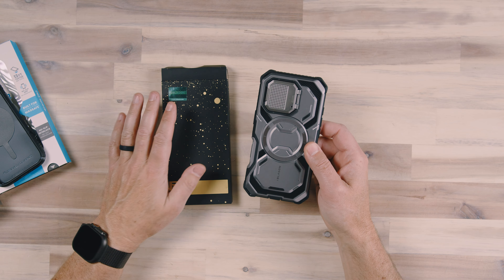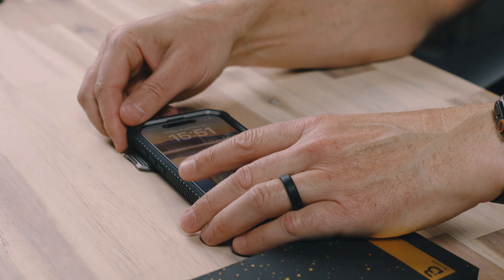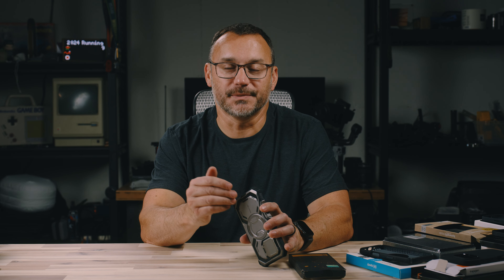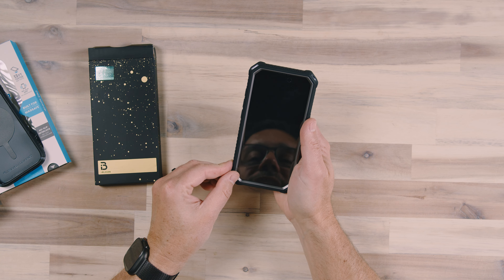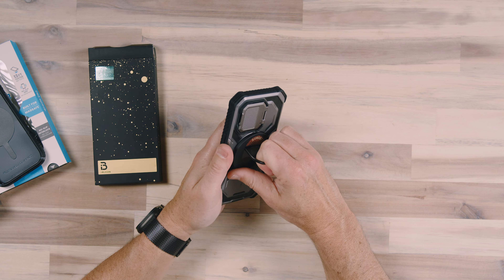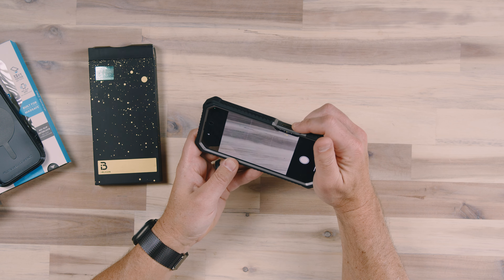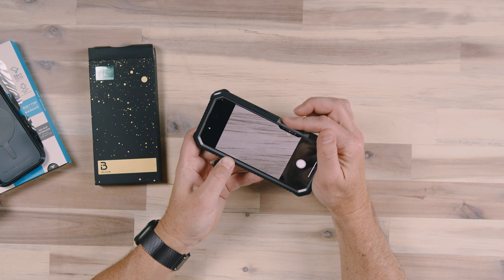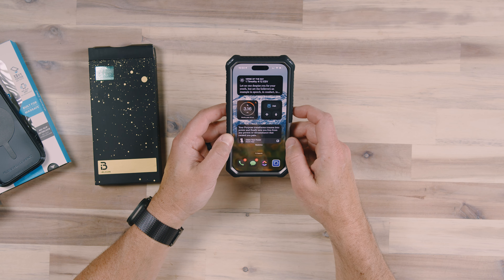i-Blason Armor Box Case iPhone 16 Pro Review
The Case Channel (Jerad Hill) is a participant in the Amazon Services LLC Associates Program and BHPhoto, affiliate advertising programs designed to provide a means for sites to earn advertising fees by advertising and linking to Amazon.com, BHPhoto, and affiliated sites, which means I may earn a commission if you make a purchase, at no extra cost to you.